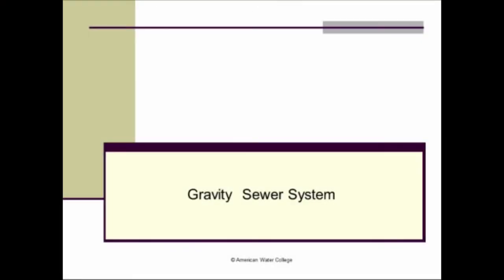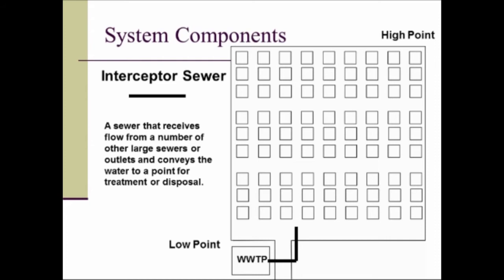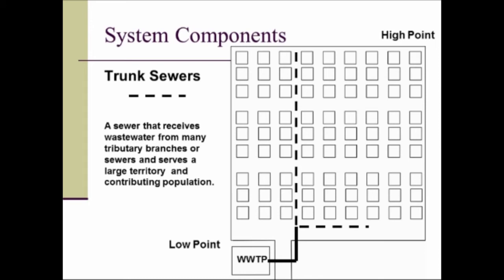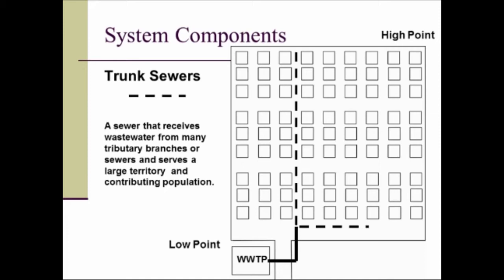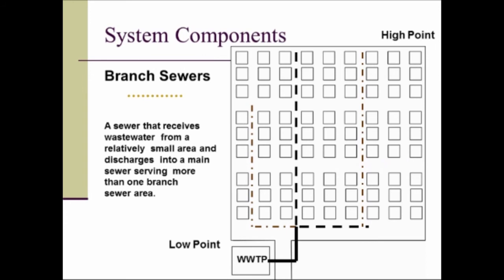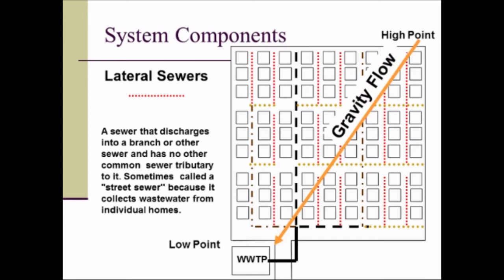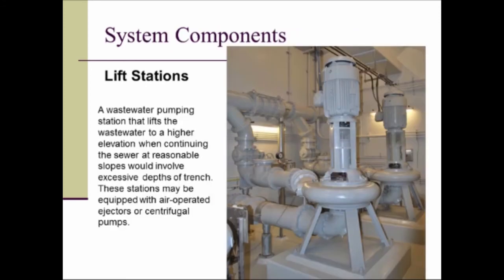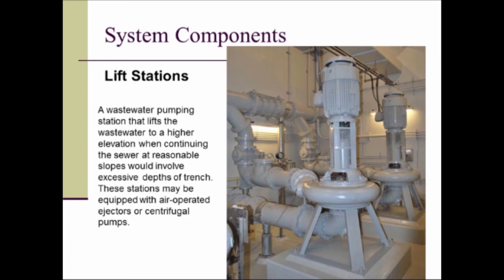Collection System | System Components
Learn about Collections System Components in this excerpt from Collection System Exam Review course.